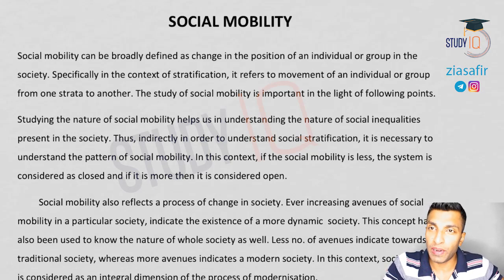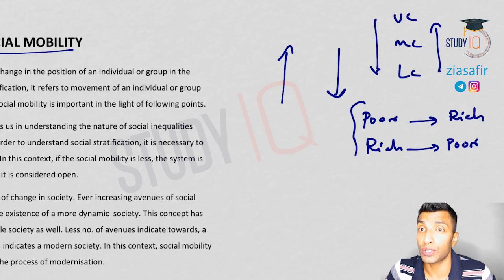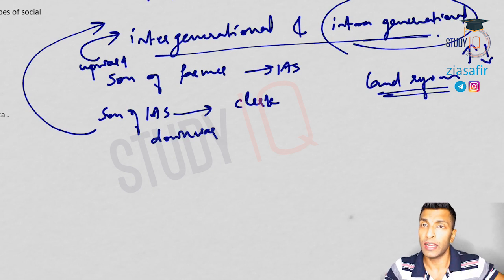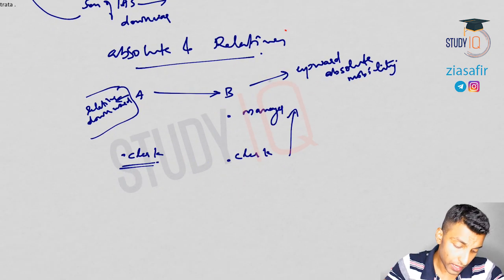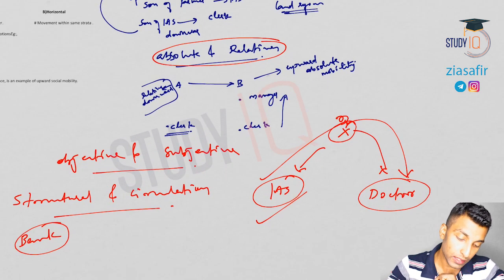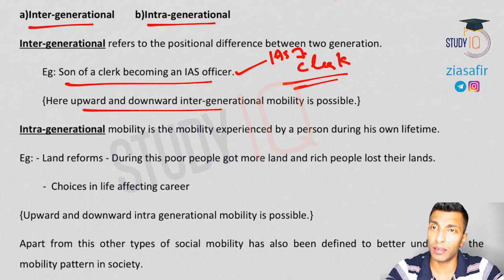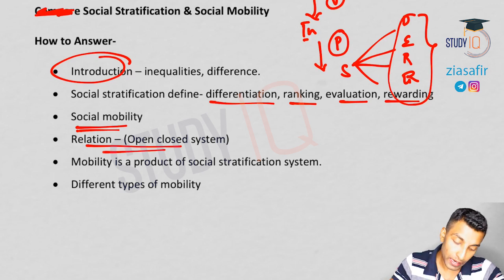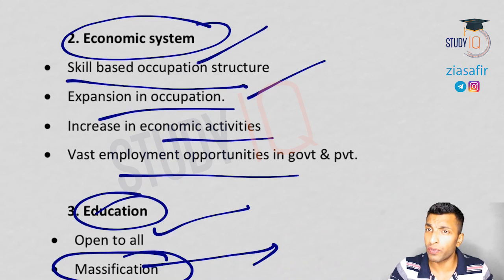UPSC CSE Sociology Optional - Social Mobility, Types and Sources of Social Mobility